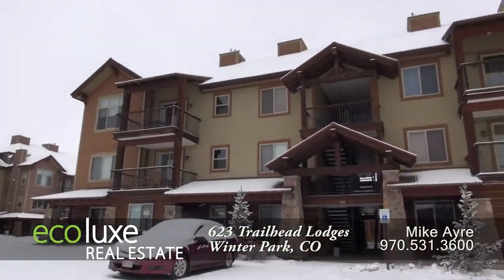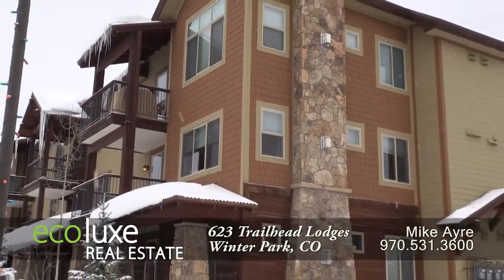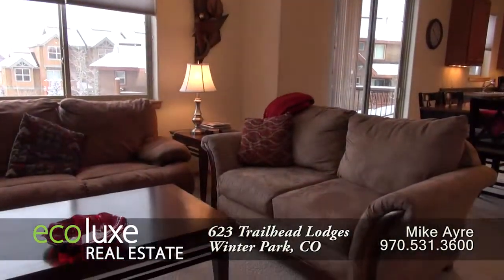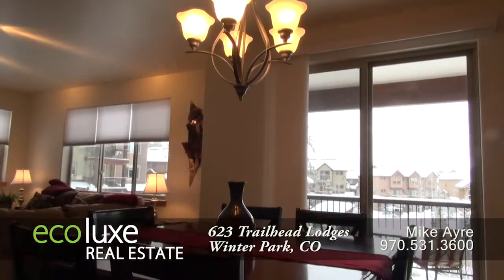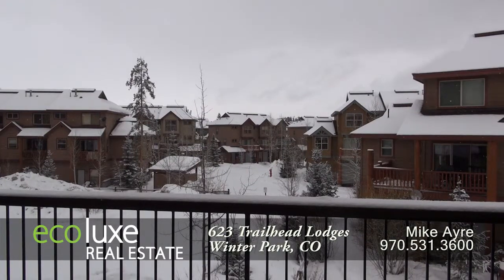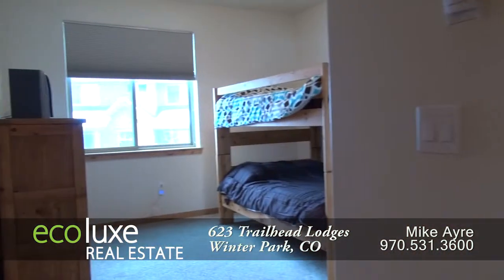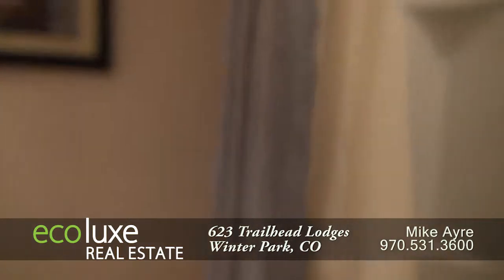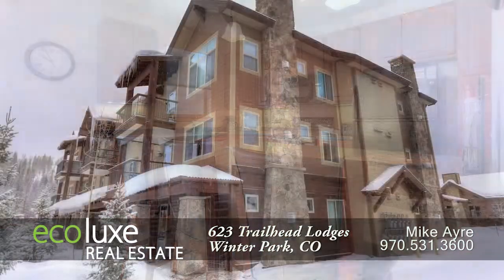623 Trailhead Lodges, Winter Park, Colorado, Condo for Sale